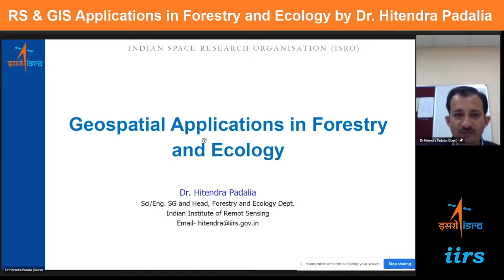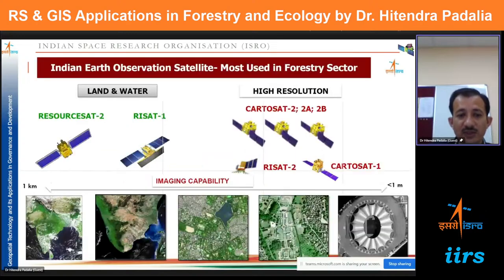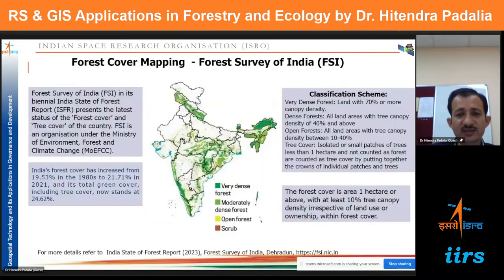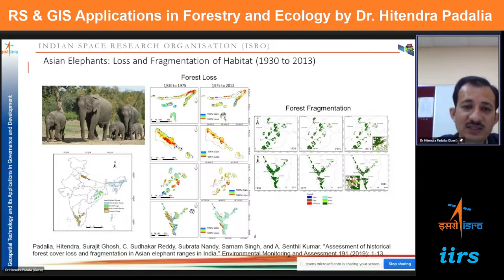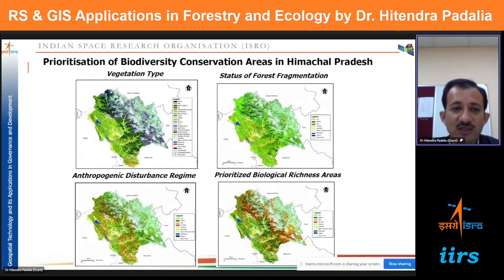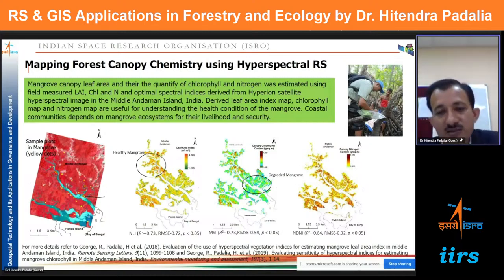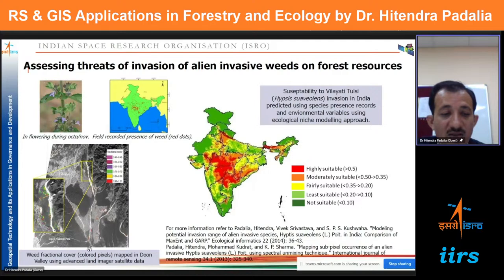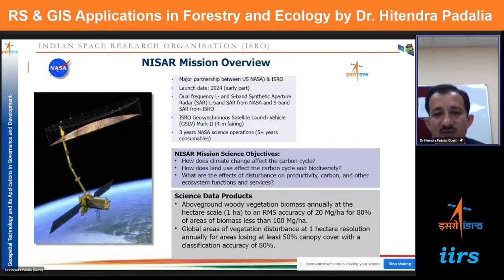RS & GIS Applications in Forestry and Ecology by Dr. Hitendra Padalia